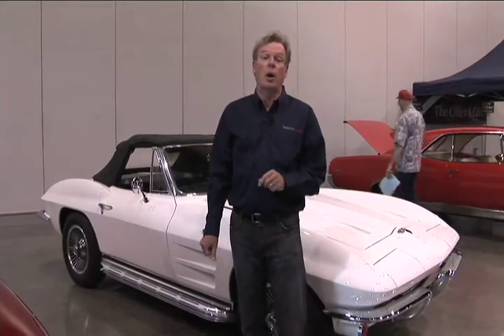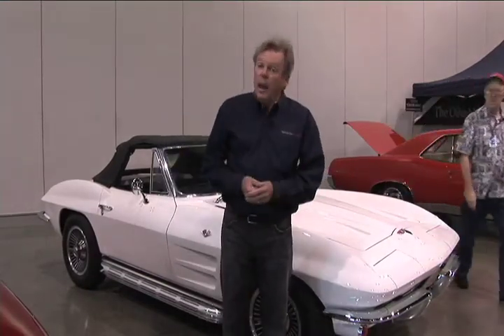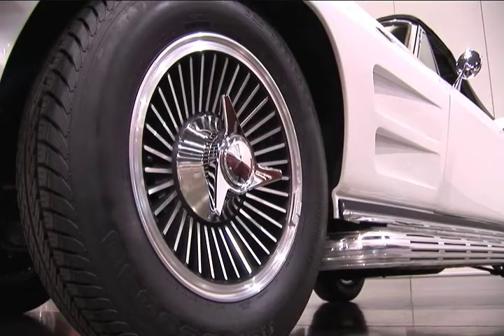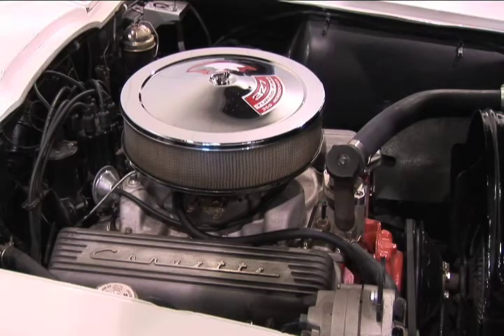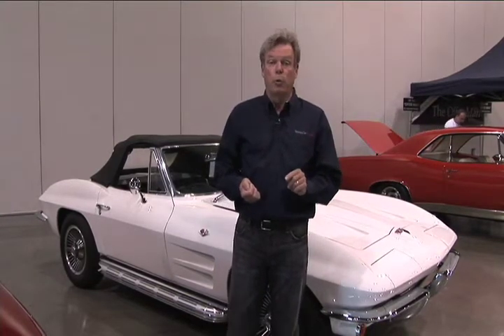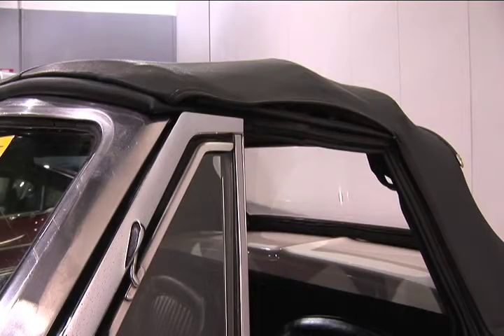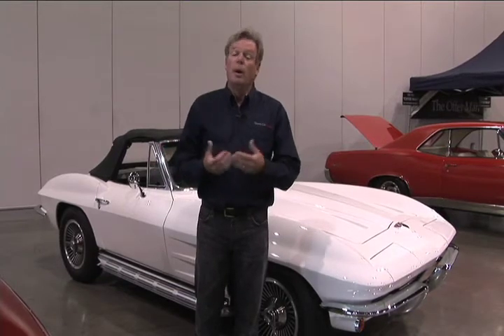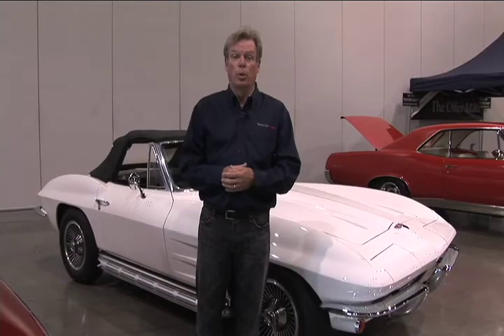Keith Martin and the Corvette Stingray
Keith Martin of Sports Car Market magazine takes you on a trip through the option sheet in this vodcast featuring a 1964 Sting Ray.